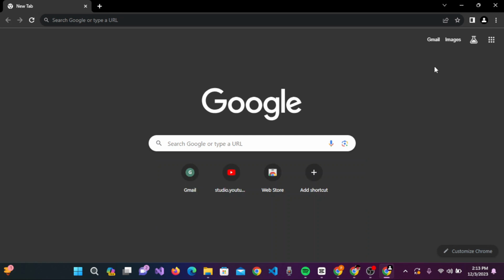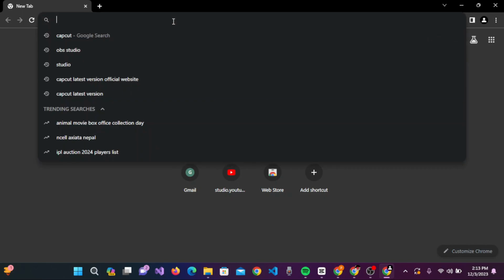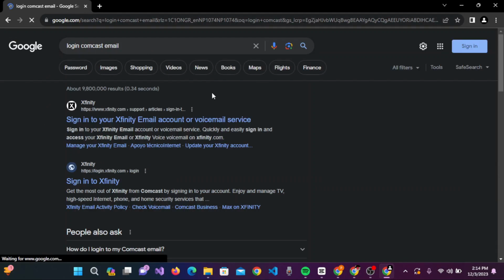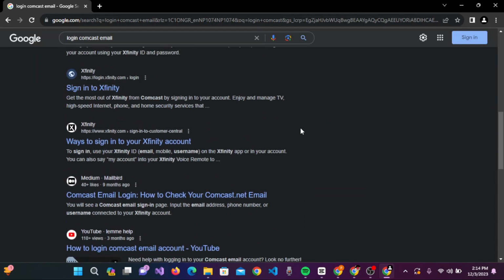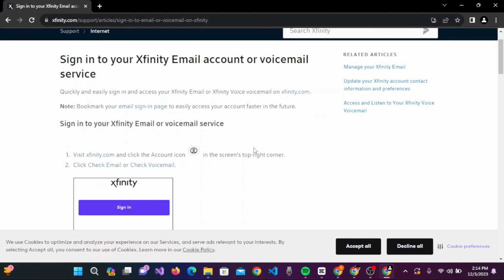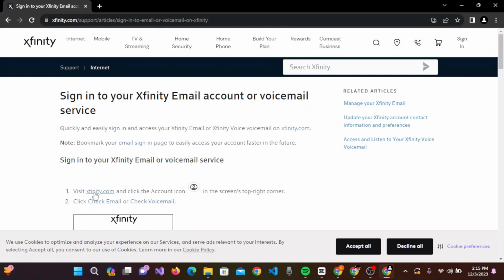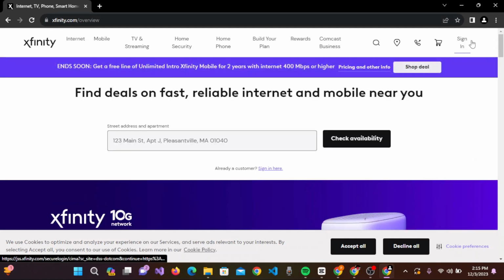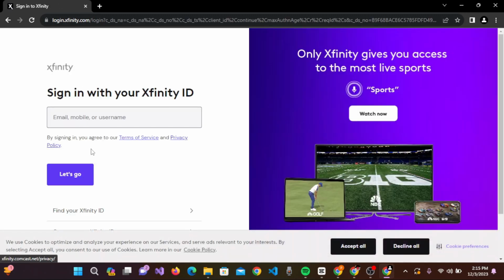How to Login Comcast Email Account | Comcast Xfinity Login 2024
Learn, How to Login Comcast Email Account.

In this video, we will show you how to login to your Comcast email account or voicemail service. Whether you're using a computer, tablet, or smartphone, we've got you covered.